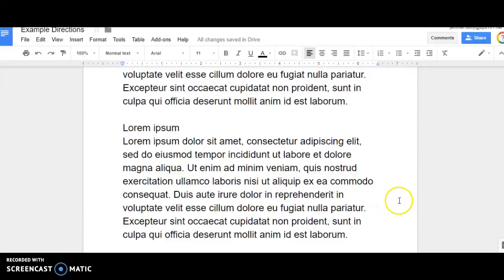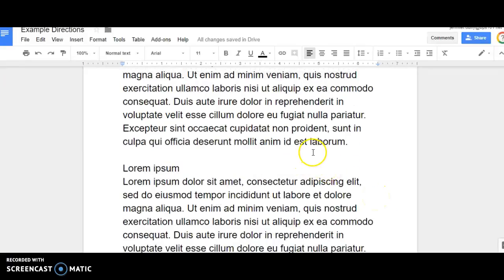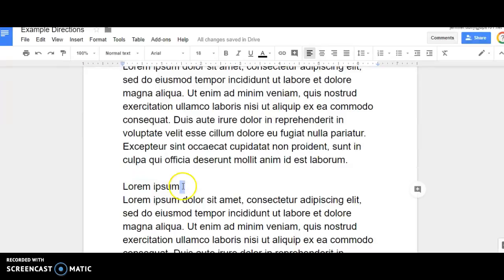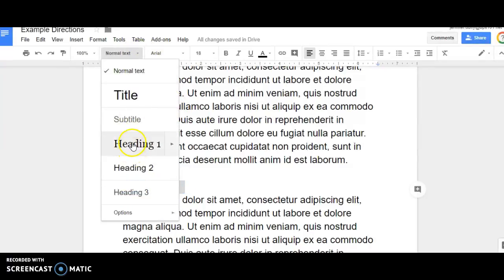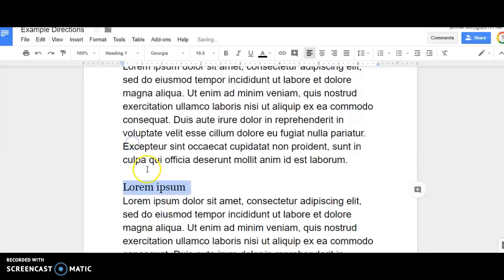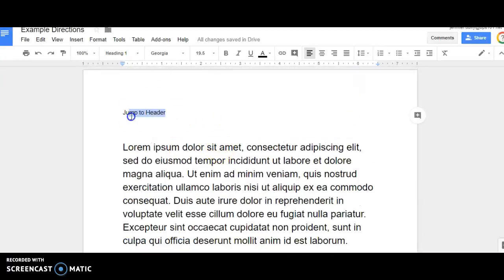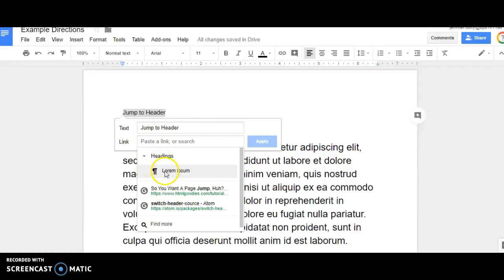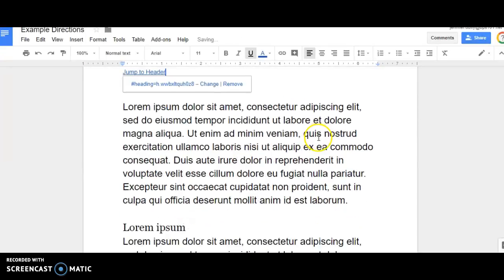"Jump to" hyperlinks in Google Docs